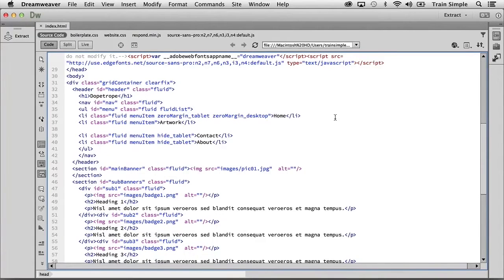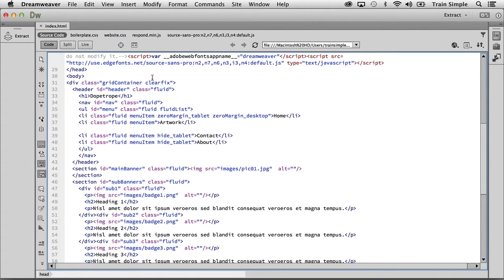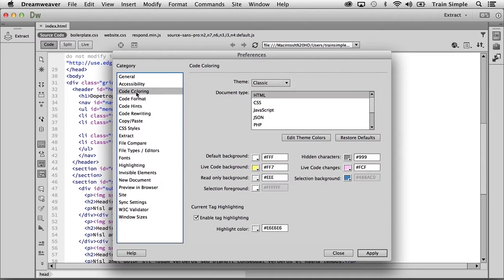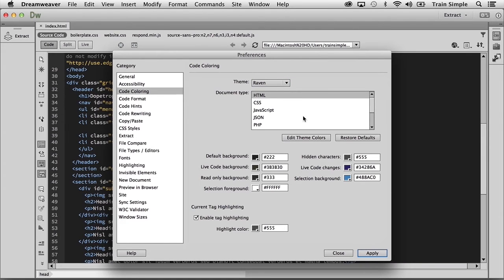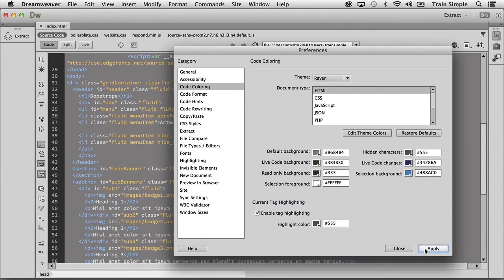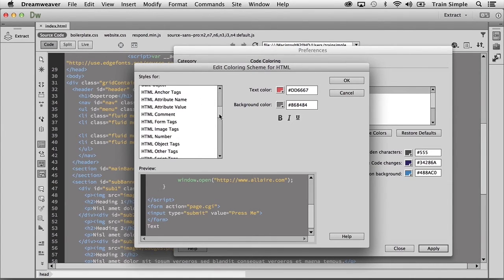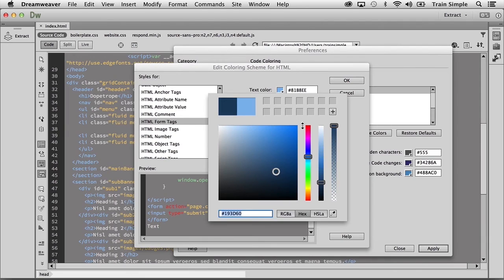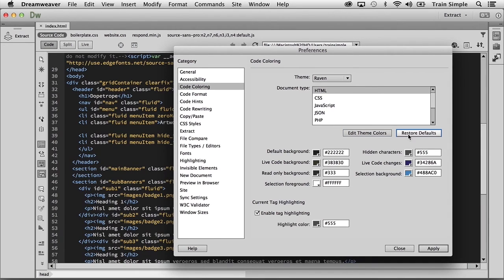How to Personalize Code Editor: Dreamweaver | Adobe Creative Cloud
Learn how to personalize code editor in Dreamweaver.More Dreamweaver tutorials on helpx.adobe.com